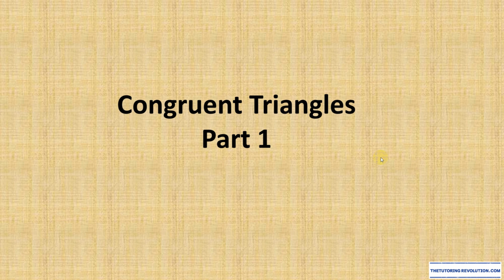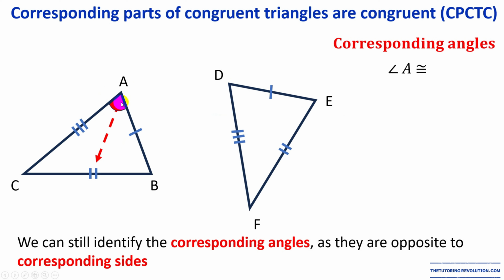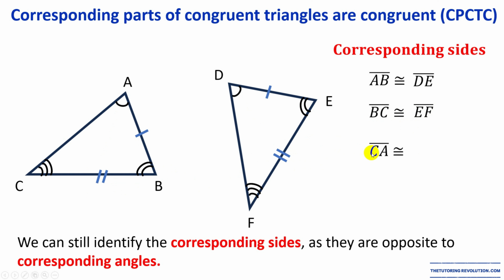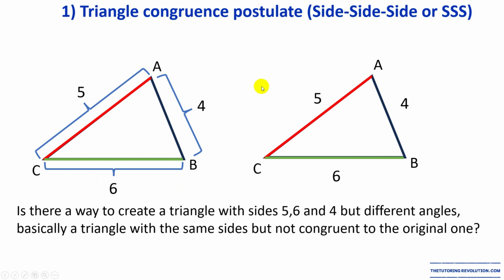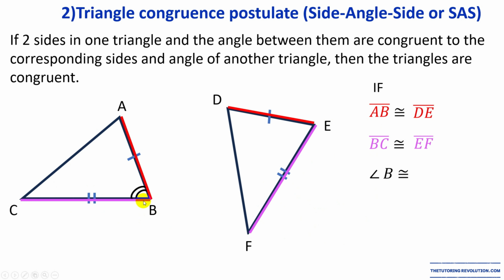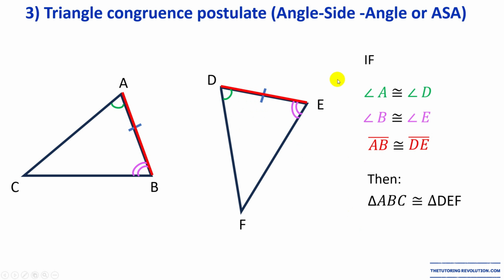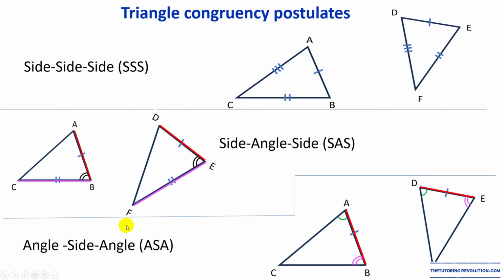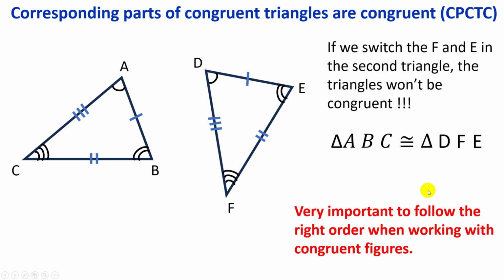Congruent triangles part 1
Learn about the Congruent Triangle Postulates  (SSS, SAS and ASA ) and the Corresponding parts of congruent triangles are congruent (CPCTC) property.